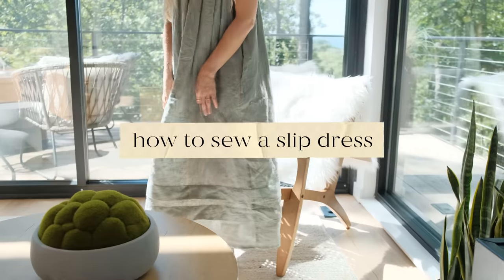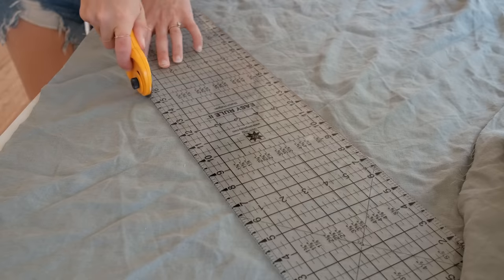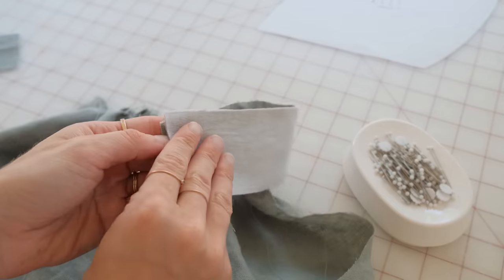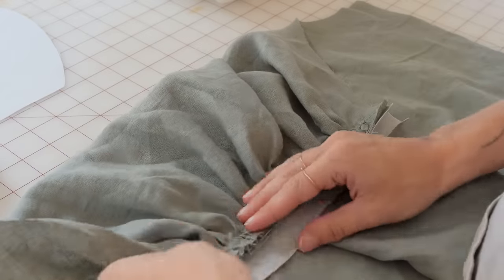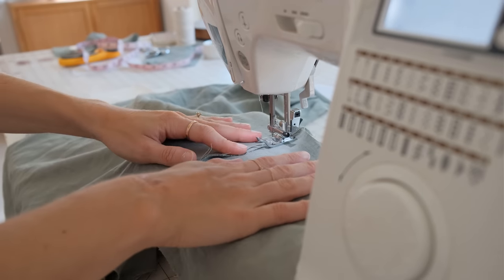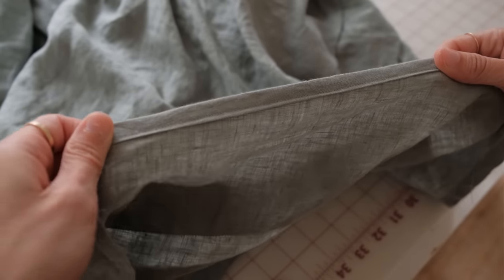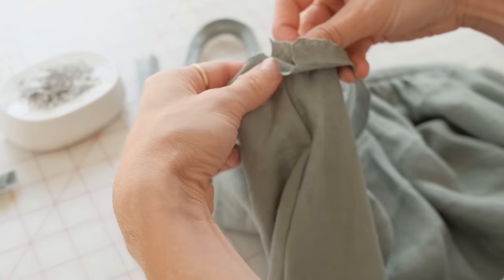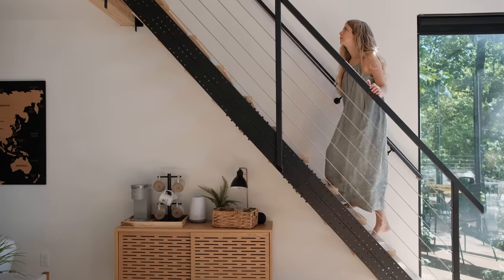Sew This Dress From Two Large Rectangles | Beginner Sewing Pattern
This slip dress is made from two large rectangles and is the pairing to our pillowcase dress tutorial for little girls. Download the free guide below and let's get started sewing this dress together! This is a perfect beginner sewing pattern and made easier if you don't want to add the pleat detail at the bottom.

Fabric: thrifted linen (similar